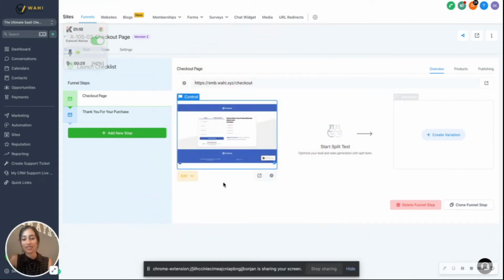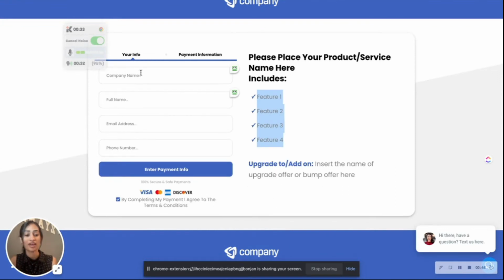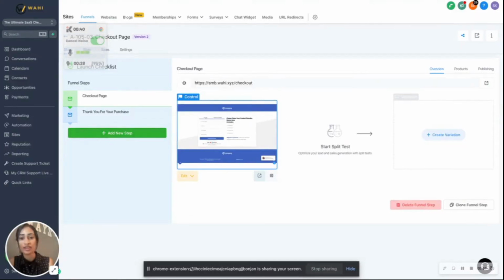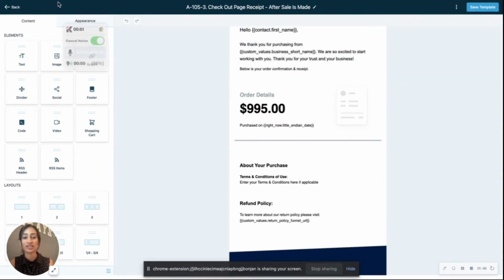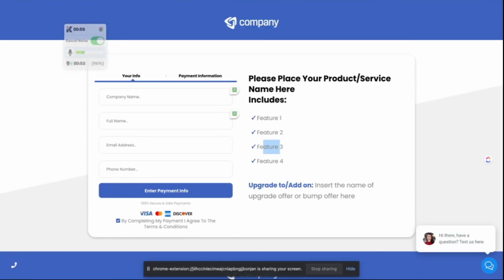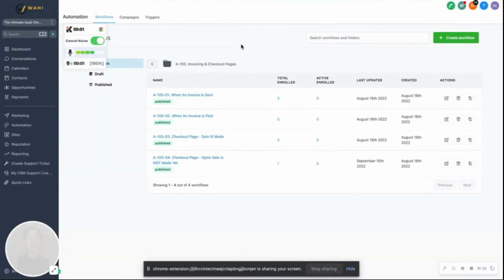GoHighLevel Invoicing : Invoice Reminders & Prebuilt Checkout Pages for HighLevel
Ultimate Snapshot Feature Update: Invoice Reminders & Prebuilt Checkout Pages for Go HighLevel

⏩🤑  We’ve Got The Best GoHighLevel Bonuses Ever! 💲 $3,044 of HighLevel Essentials For FREE! Get The Deal Now! 💰💰